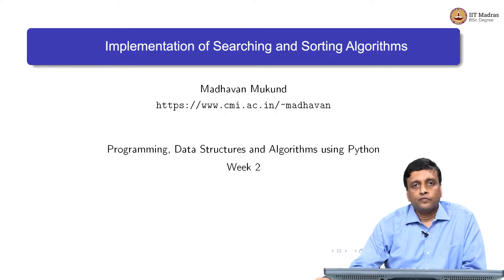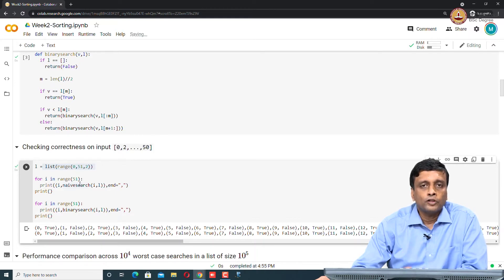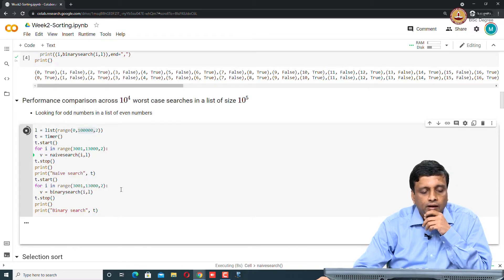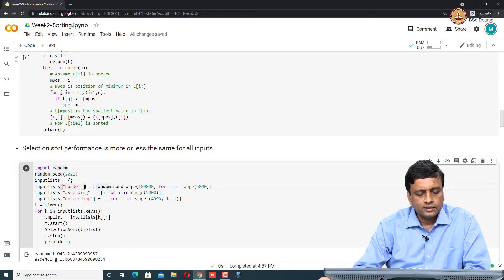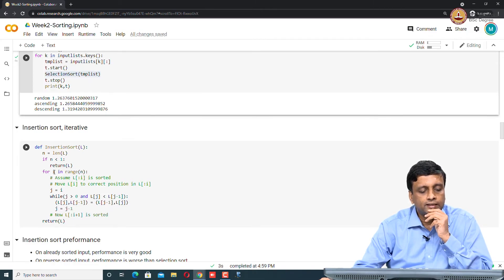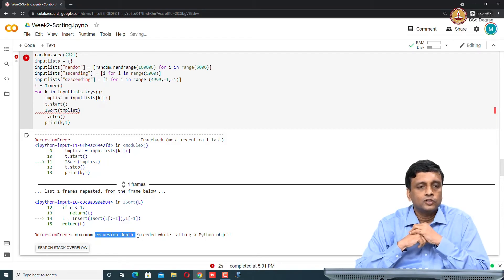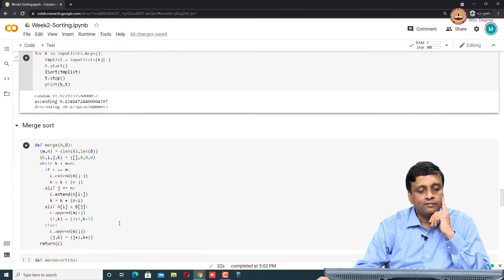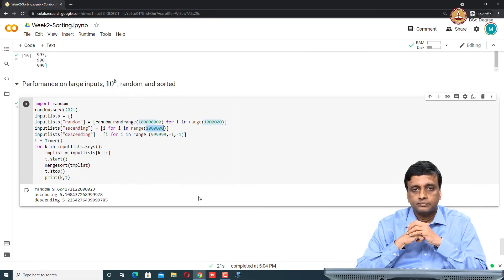W2L9_Implementation of Searching and Sorting Algorithms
Implementation of Searching and Sorting Algorithms IIT Madras welcomes you to the world’s first BSc Degree program in Programming and Data Science. This program was designed for students and working professionals from various educational backgrounds and different age groups to give them an opportunity to study from IIT Madras without having to write the JEE.  Through our online programs, we help our learners to get access to a world-class curriculum in Data Science and Programming.